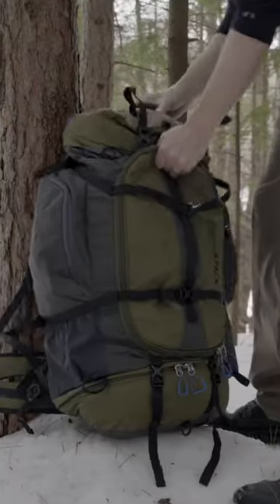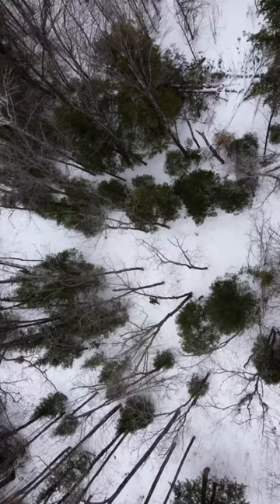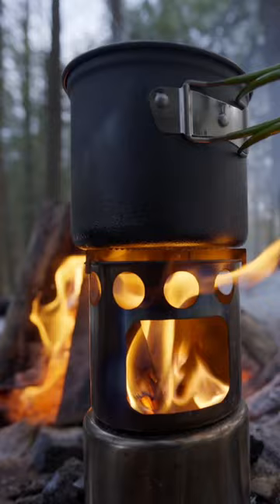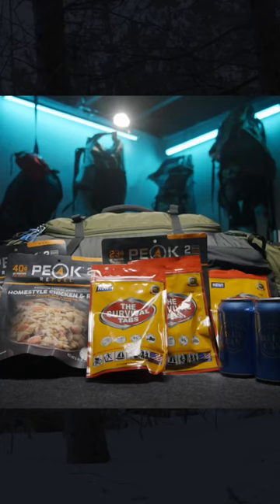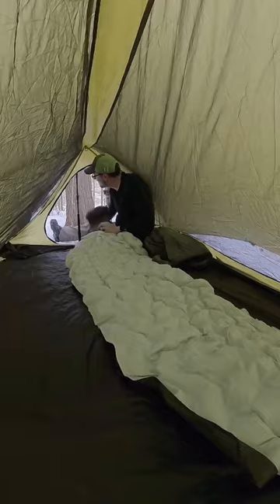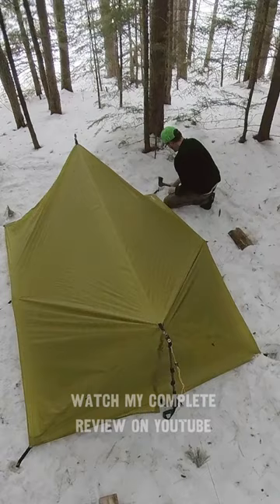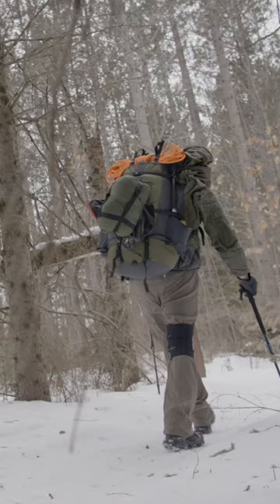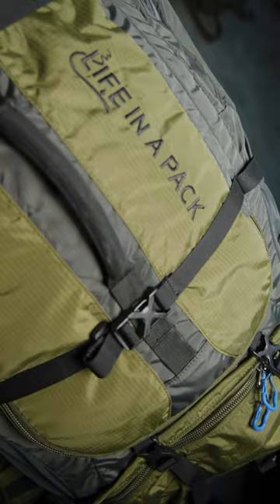Life in a Pack Review | Survival Kit for Everyone?